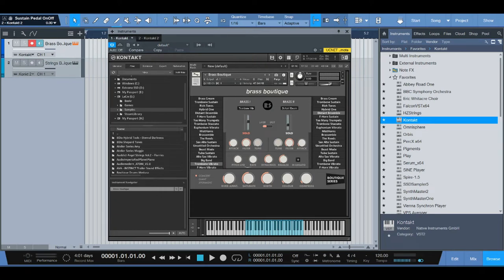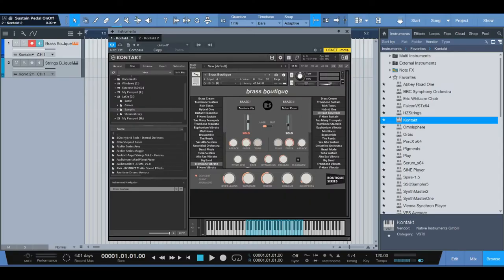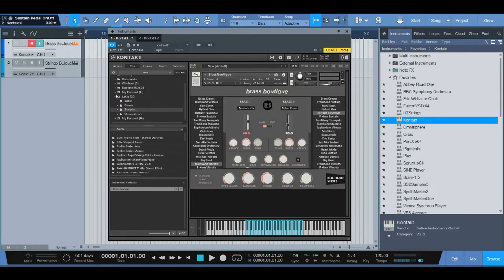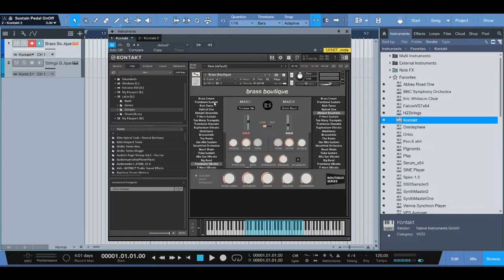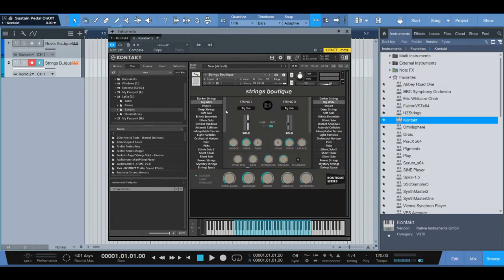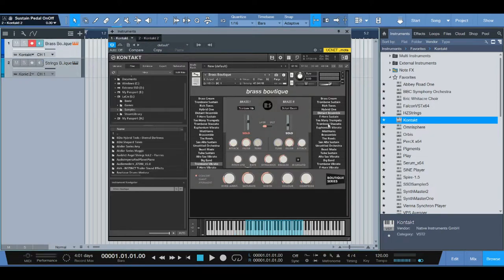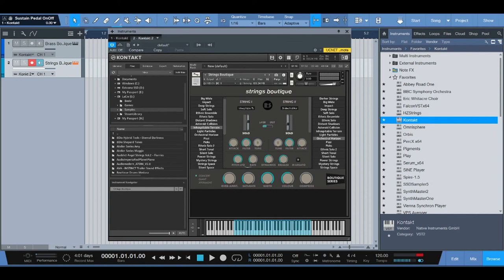Checking out the Rast Sound Boutique Bundle (Strings and Brass!)